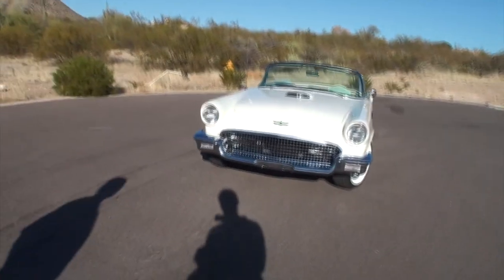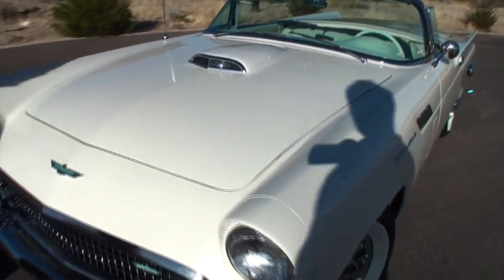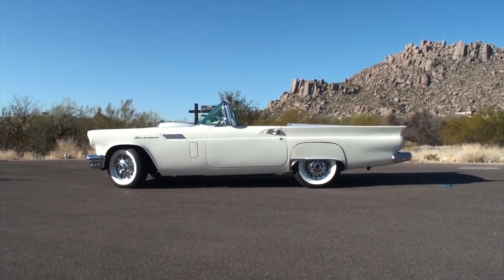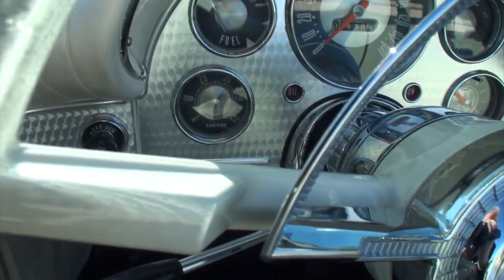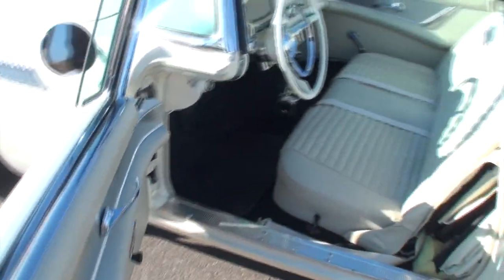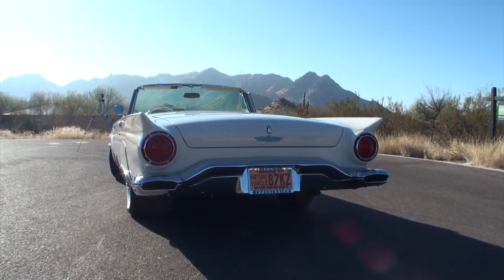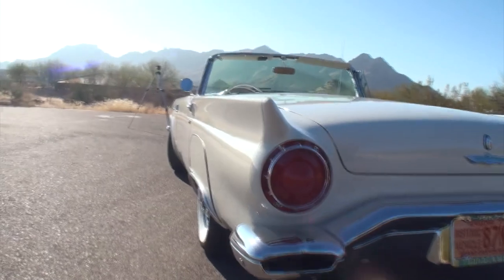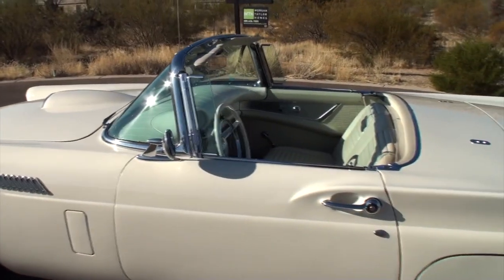1957 Ford Thunderbird T Bird Convertible E Code 312 Engine & Ride on My Car Story with Lou Costabile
On "My Car Story" we're in Scottsdale AZ on 1-9-21.

We're looking at a 1957 Ford Thunderbird T Bird Convertible in Continental White Paint.  The car features the factory E-Code “Dual Quad” carburetors 312 CI V8 engine producing 270 HP.

The car's Owner is Mark Dilly.  Mark’s had this car since 2017.  Mark shares he went to a car auction with his wife, and when she saw this car, she said now there is a car, and after a few times putting his hand in the air, his wife enjoys this classy car with him.